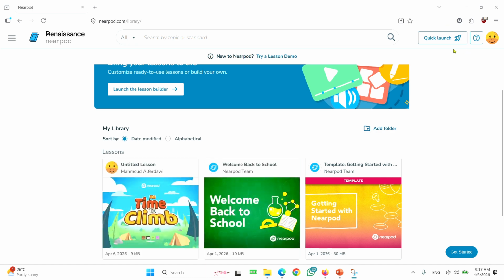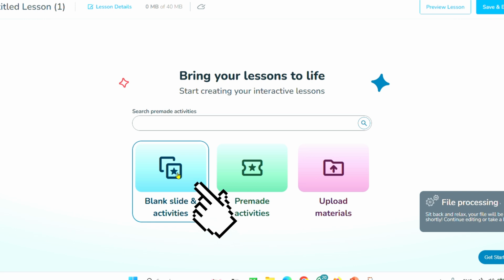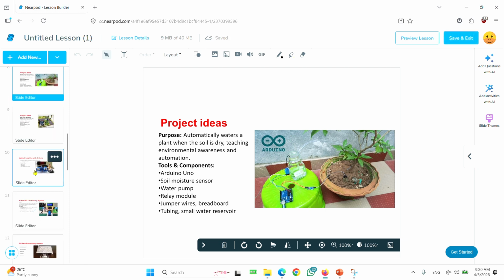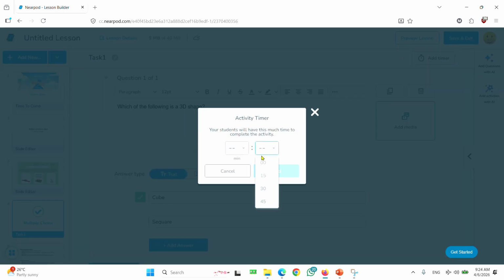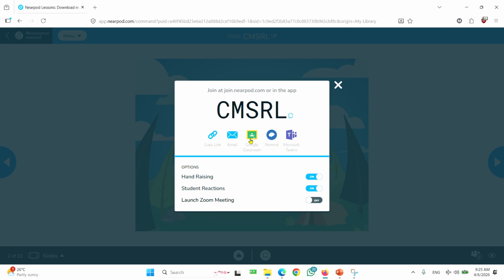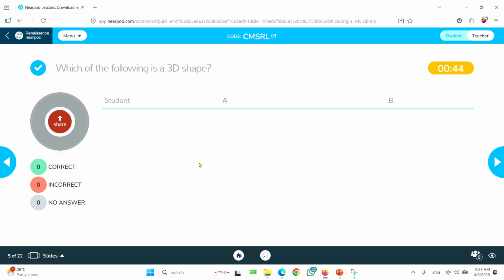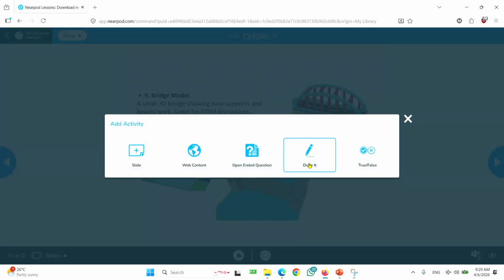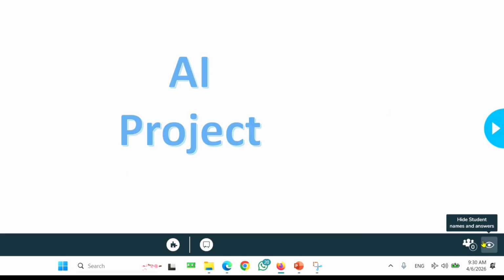Nearpod Tutorial for Teachers | How to Use Nearpod Step by Step (2026 Guide)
In this video, you'll learn how to use Nearpod step by step to create interactive and engaging lessons for your students.

Nearpod is a powerful teaching tool that helps teachers deliver interactive lessons, quizzes, and real-time assessments in the classroom or online.

🔹 In this tutorial, you will learn:

* How to create a Nearpod lesson
* How to add interactive activities (quizzes, polls, etc.)
* How to launch a live session
* How students join and participate
* Tips for using Nearpod effectively in teaching

This guide is perfect for teachers, educators, and beginners who want to integrate technology into their teaching.

💡 Whether you are teaching online or in a physical classroom, Nearpod can make your lessons more engaging and interactive.